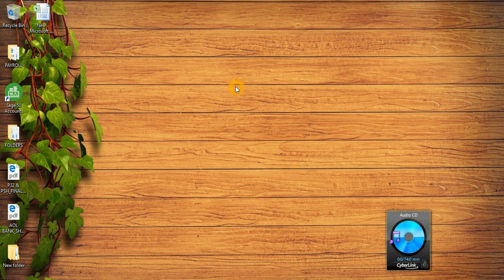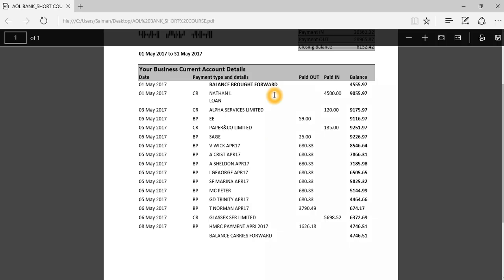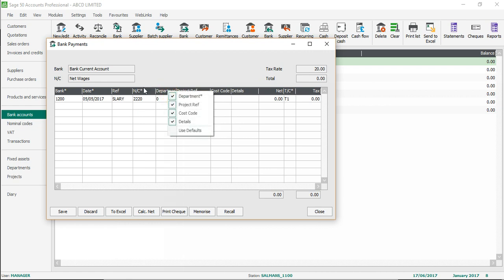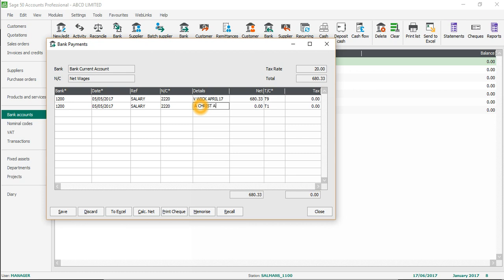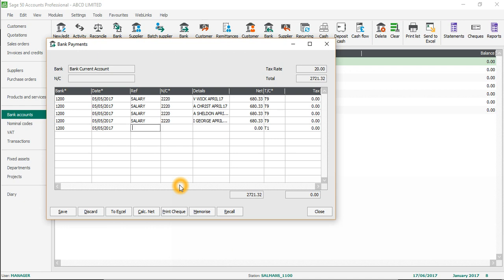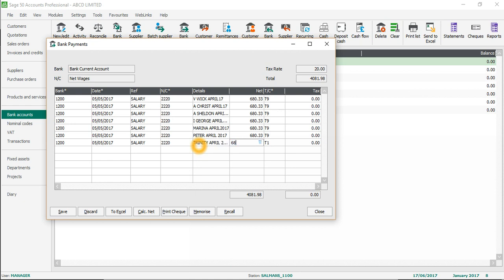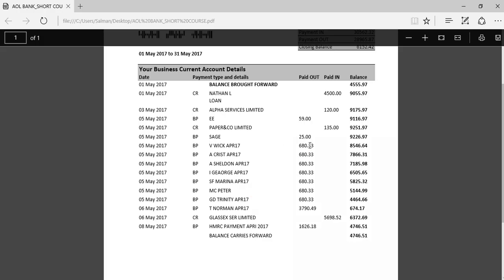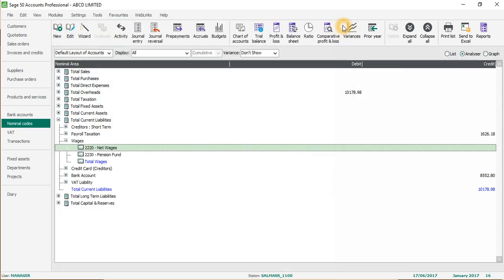Payroll Journal in Sage 50 Accounts Part3